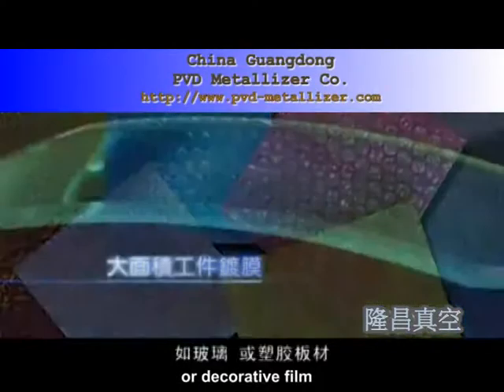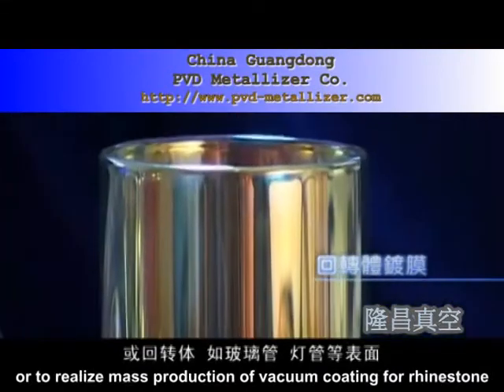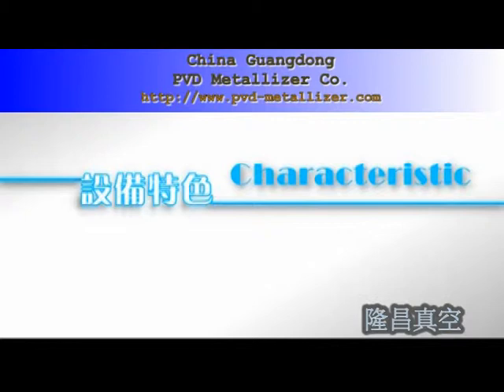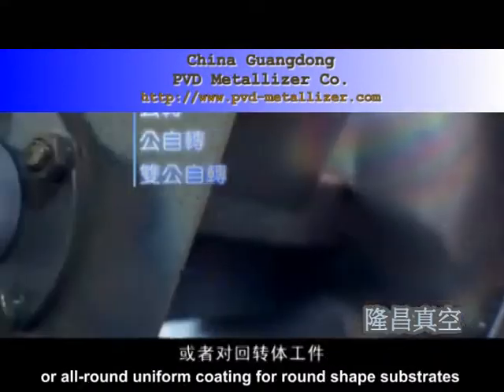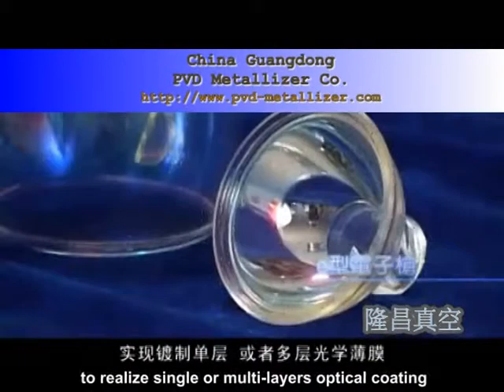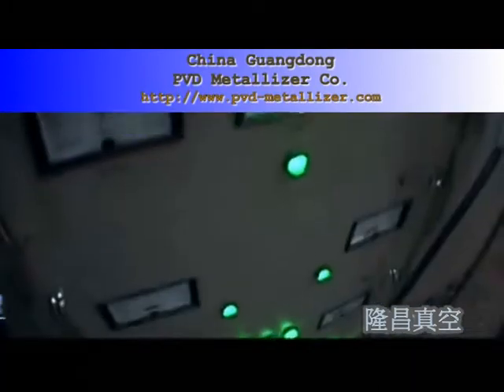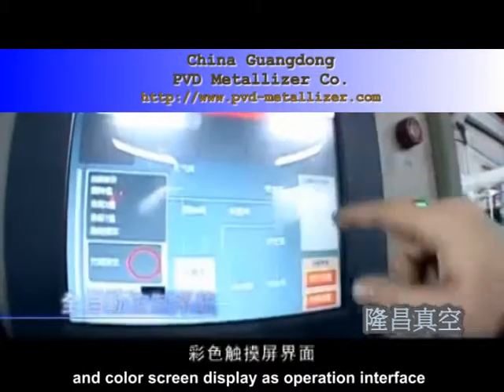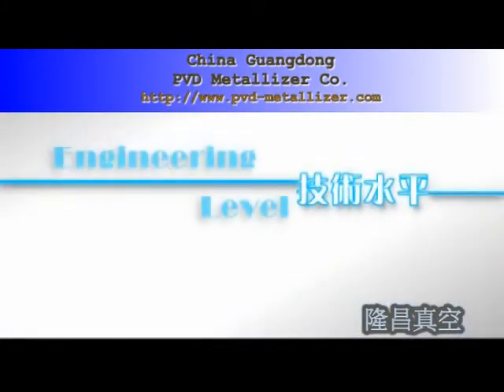Horizontal type E-beam optical coater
To coat optical film or decorative film or functional film on large-sized substrate products such as glass or plastic panels, or to realize mass production of vacuum coating for rhinestone, lamp glass slip, round shape articles as glass tube, lamp tube, the horizontal type E-beam optical coater is the best choice for customers.
Horizontal structure E-beam optical coater generally can have large quantity substrate loading with single or double revolution and rotation substrate racks to realize three dimensional moves to make single side coating or all-round uniform coating for round shape substrates.
With powerful e-beam gun equipped, coupled with quartz crystal coating thickness monitoring and control device, it is available to evaporate various metals and high melting dielectric to realize single or multi-layers optical coating. The machine can be also selectively equipped with ion source, Poly-cold, etc, as per actual needs to improve coating results and raise production efficiency. With advanced IPC control system, patent OA2000 software invented by our own company and color screen display as operation interface, the whole coating process realizes automation with characteristics of stability and repetition.
Horizontal type E-beam optical coater is our company's new creation and it changes traditional optical operation and brings the mass production come true. In the year 2004, this technical innovation obtains china national patent and from then on, it receives great popularity at home and abroad.

China Guangdong PVD Metallizer Co.

Alex Li
Skype: vacuum-metallizer
Address: No.1 duanzhou road, Zhaoqing, China